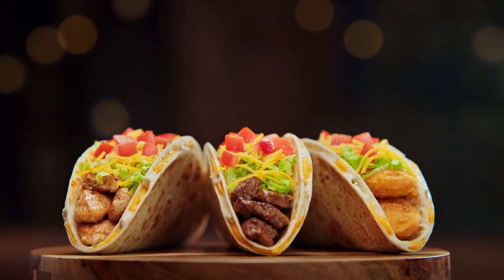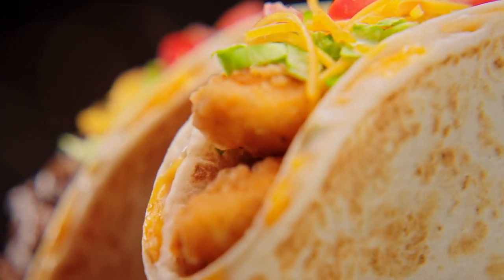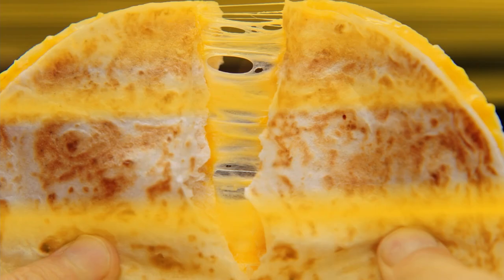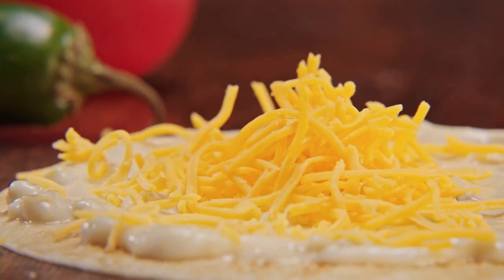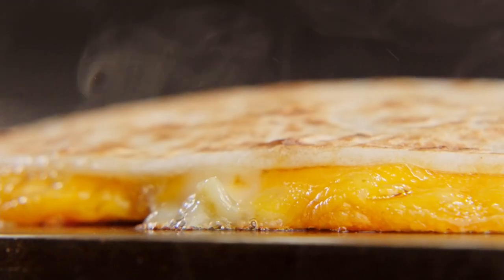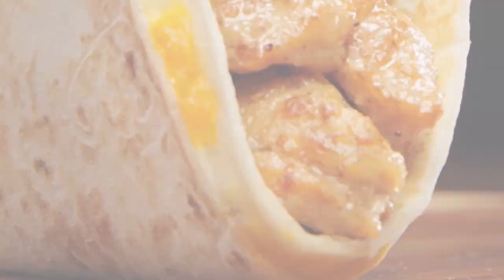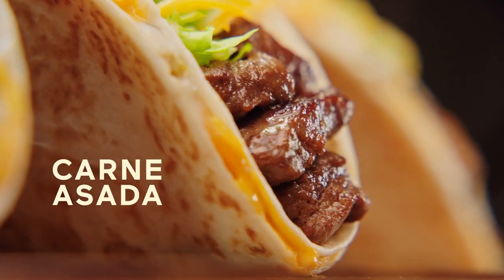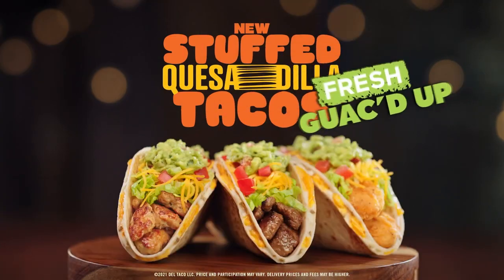NEW Stuffed Quesadilla Tacos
A match made in heaven! NEW Stuffed Quesadilla Tacos 🌮🧀 Grilled Chicken, Crispy Chicken, and Carne Asada Stuffed Quesadilla Tacos are out now! Try them Guac’ed up too!